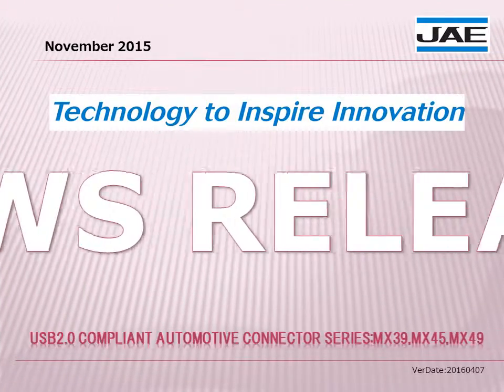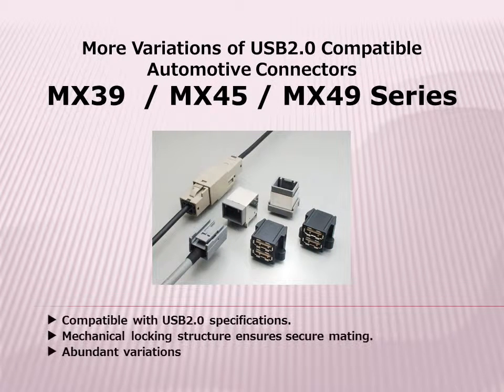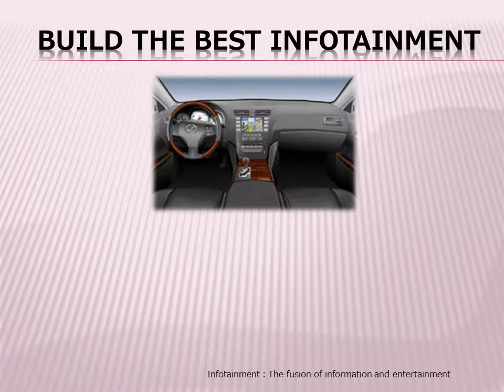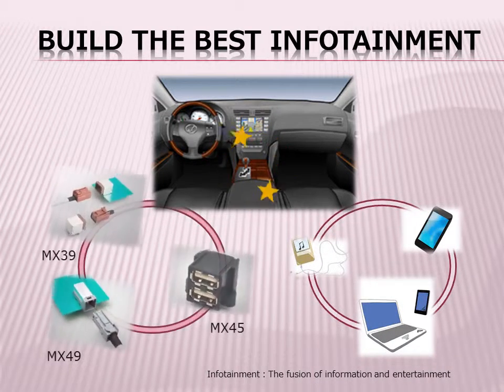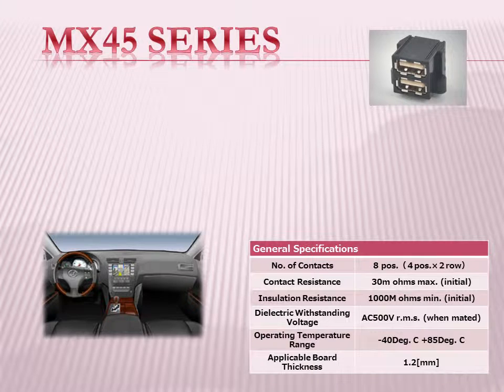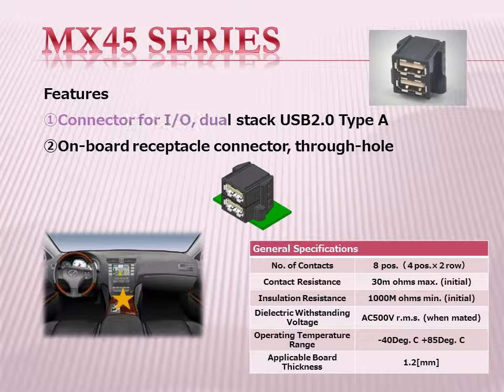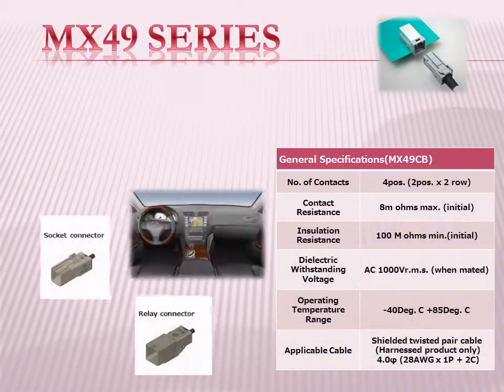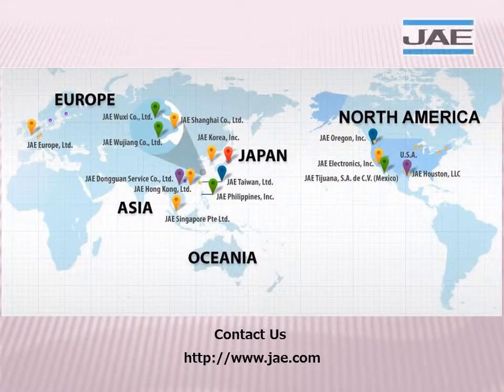JAE USB 2.0 Compliant Automotive Connectors (MX* Series)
Introduction of MX39,MX45 and MX49 from MX series.